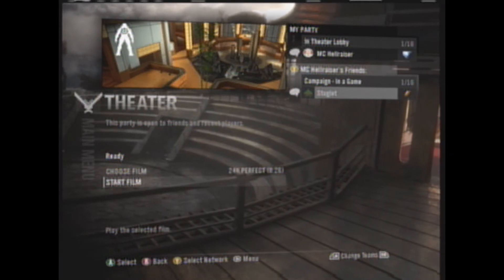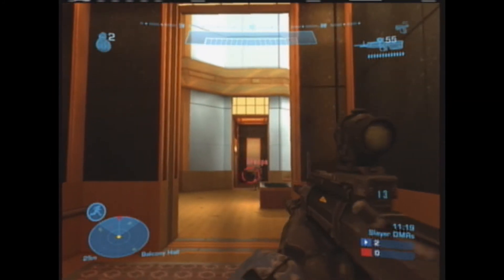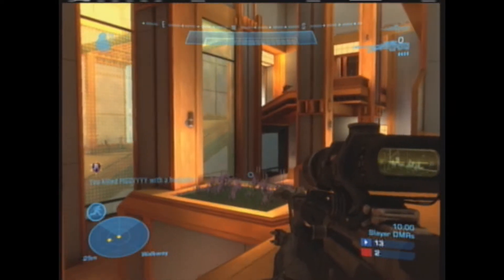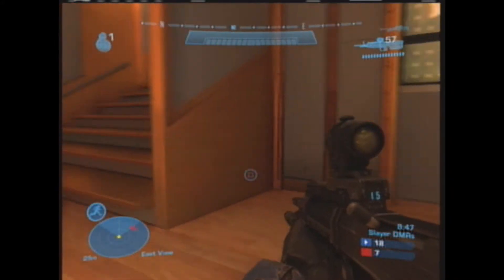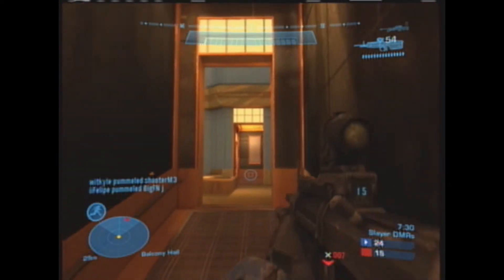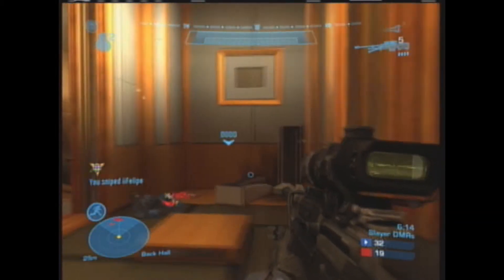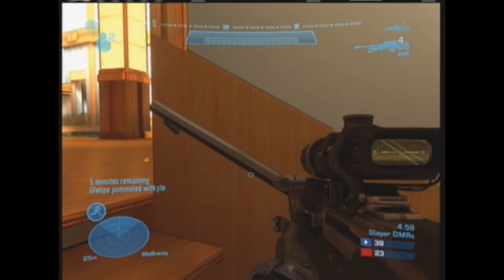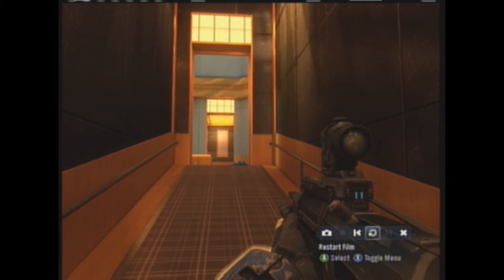Halo Reach Reflection 23k Rampage Perfection /w Commentary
This is a 23k Perfection in Team Slayer on Reflection, the remake of Halo 2's Ivory Tower. this gameplay goes over the basics of how to successfully play and dominate this map. I do not die once, despite the fact that this was recorded in the first week of the game's release! This is my 3rd Perfection medal within the first 5 days I owned the game, despite limited playtime lately due to school and work so I was pretty happy. Ranked uploads coming soon!!